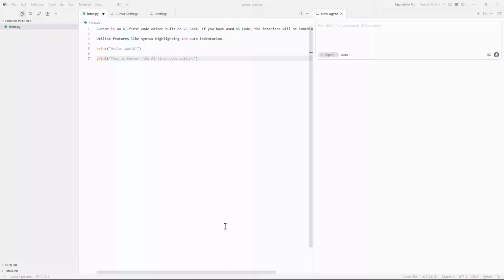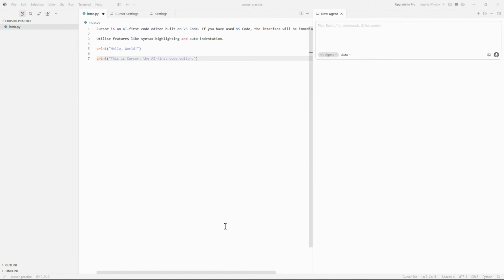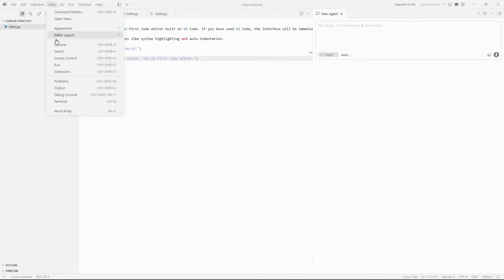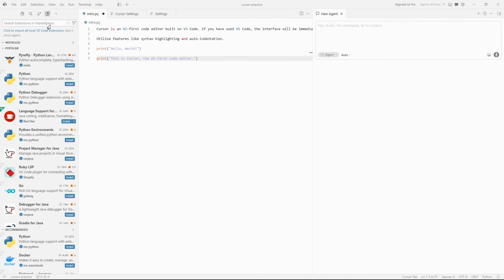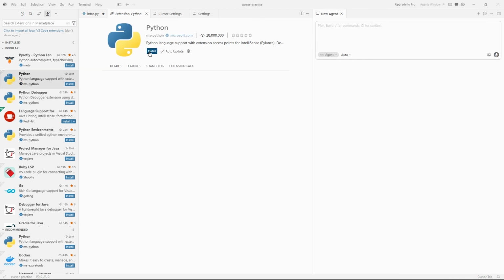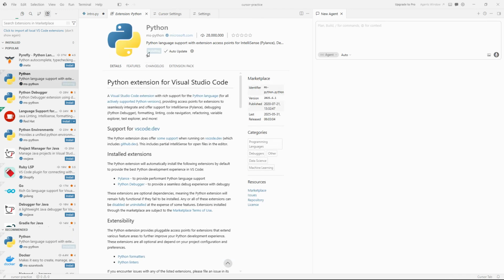How To Install Python On Cursor AI [Quick Setup Guide]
Learn how to install Python on Cursor AI quickly and easily in this step-by-step tutorial. This video shows you how to open Cursor, access Extensions, search for Python, and install it for better coding support.

🕚Timestamps:
0:00 Intro
0:18 Open Cursor
0:31 Open Extensions From The View Bar
0:49 Search For Python And Install
1:10 Finish Setup

✍️What You'll Learn In This Video:
• How To Open Cursor And Access Extensions
• How To Search For The Python Extension In Cursor
• How To Install Python In Cursor AI
• How To Set Up Python Support For Coding Projects

💡Pro Tips:
• Make sure Cursor is fully updated before installing extensions.
• If Python does not appear immediately, try refreshing the Extensions panel.
• Check that the extension installs successfully before starting your project.
• Keep your coding extensions organized for faster workflow.